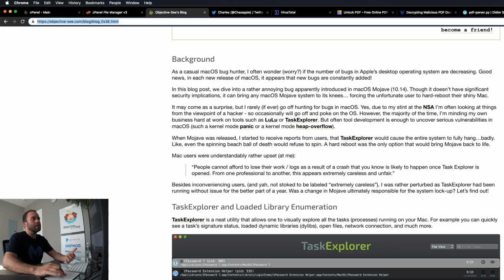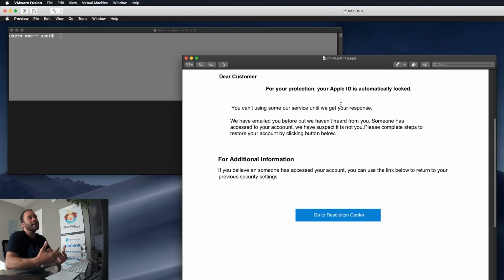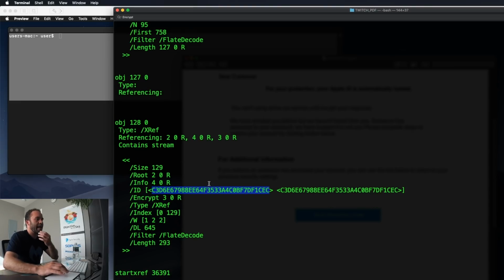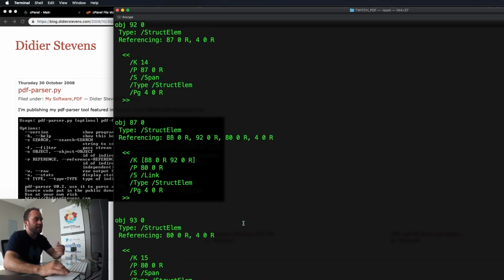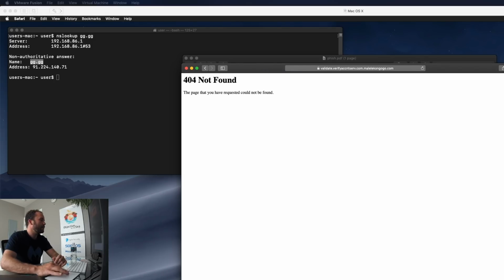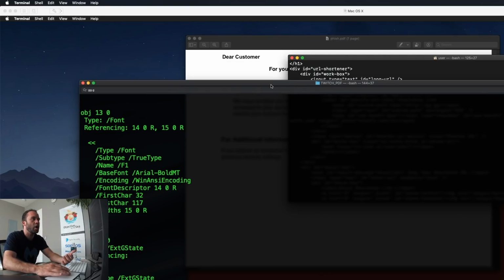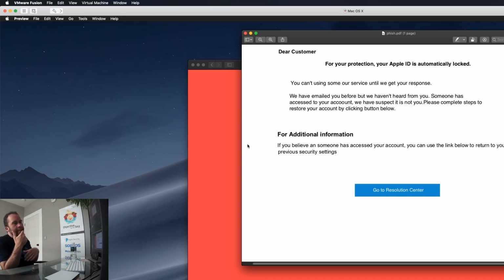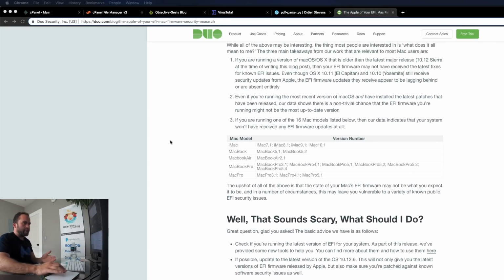🎣 🍎 Reversing a Phishing PDF, Targeting Apple Users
Today, we tear apart a malicious PDF phishing document and uncover how it attempts to steal users Apple IDs